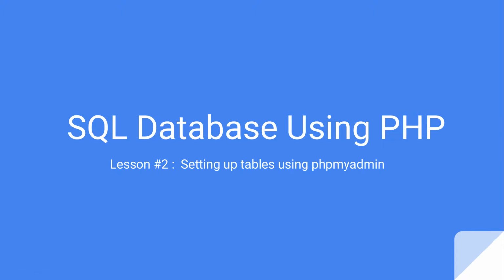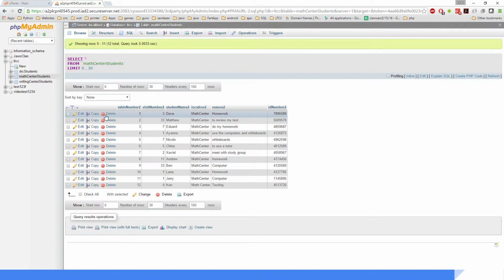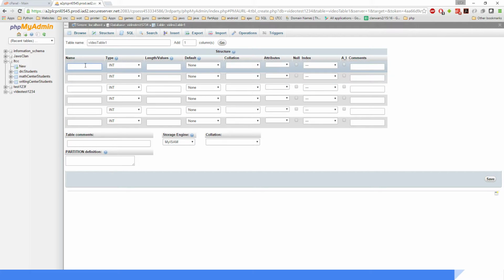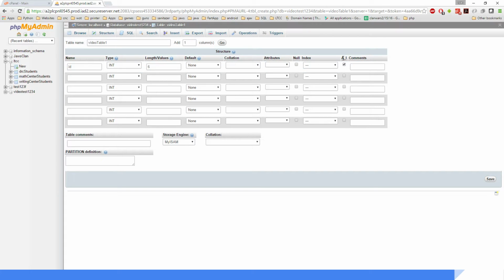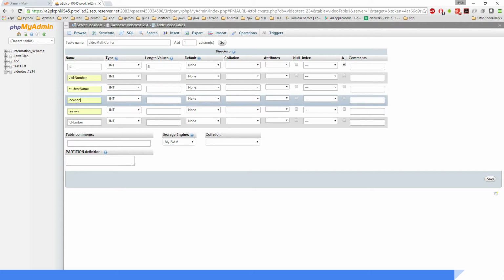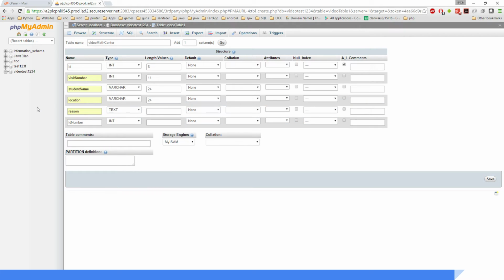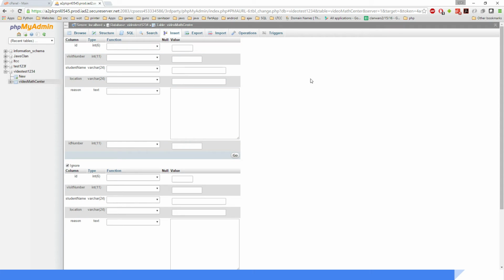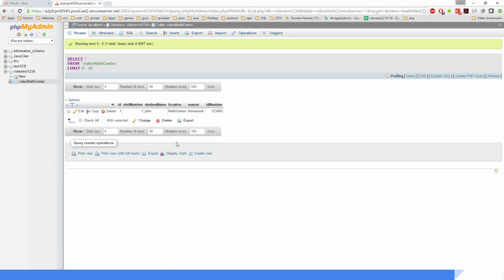SQL Database Using PHP : Lesson#2 Using godaddy.com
learn how to set up your database using phpmyadmin